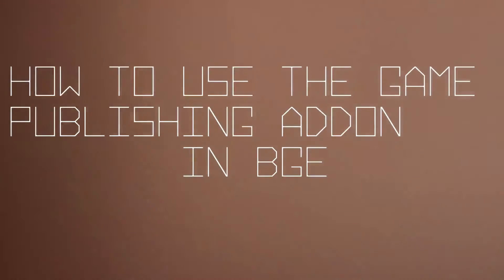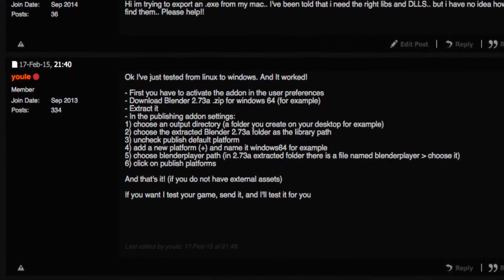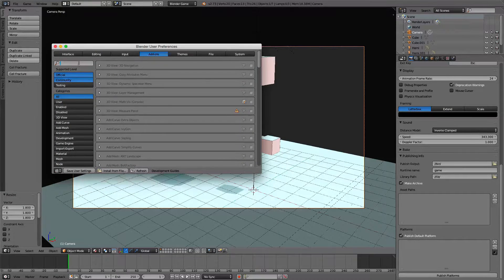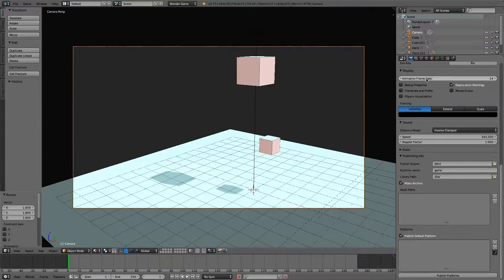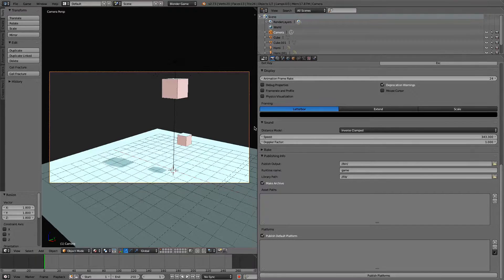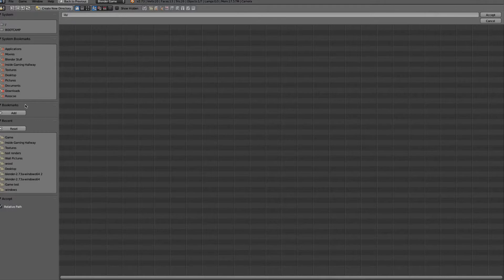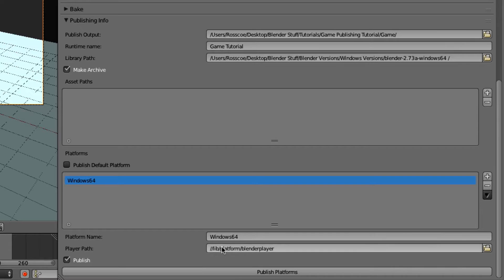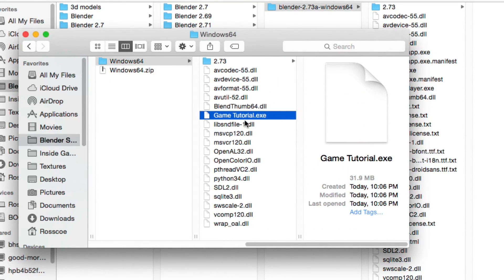Game Publishing Addon In the Blender Game Engine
How To use the Game Publishing Addon In the Blender Game Engine.. Blenderartist